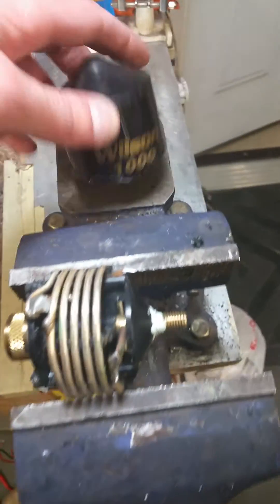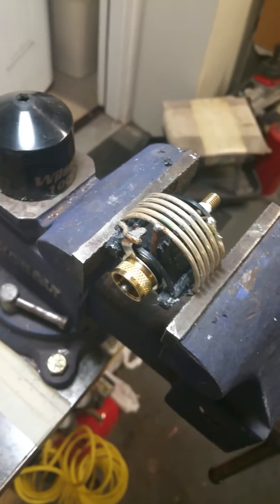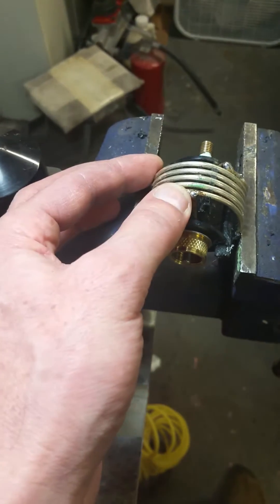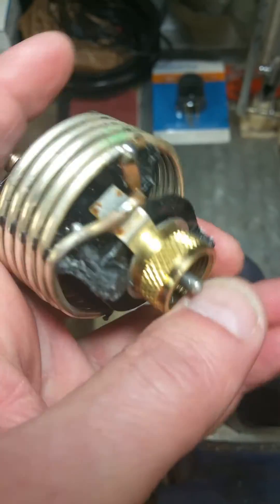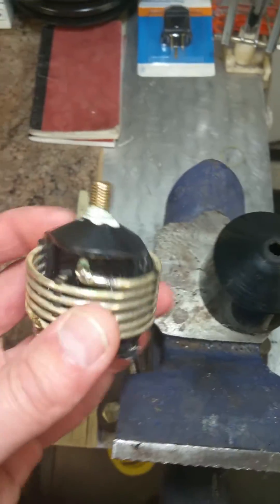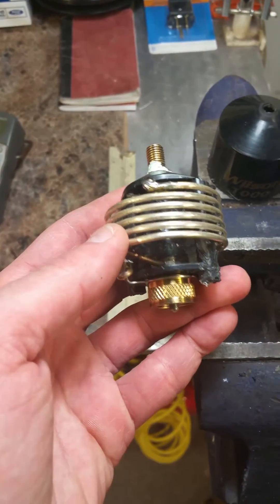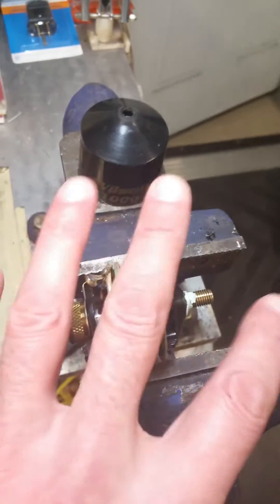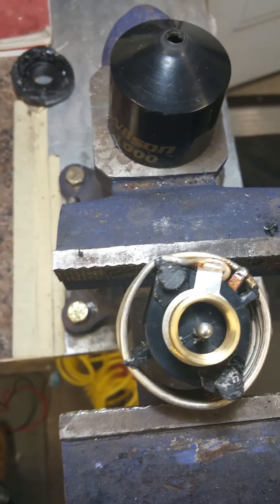Wilson 1000 checking continuity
Wilson 1000 open circuit 1st vid